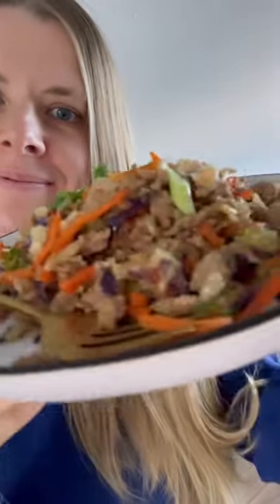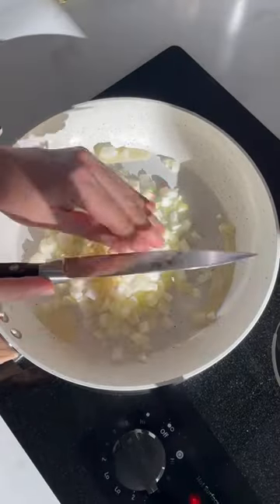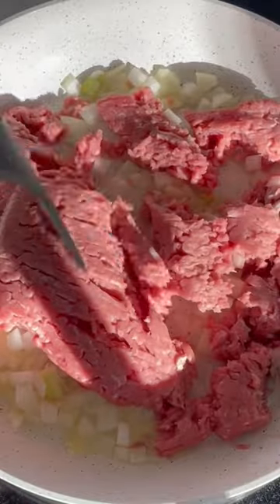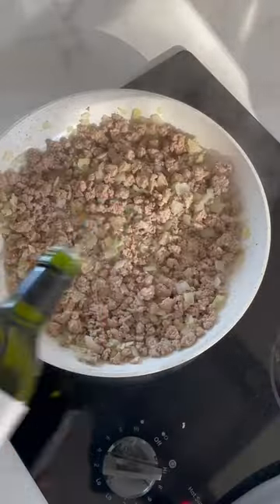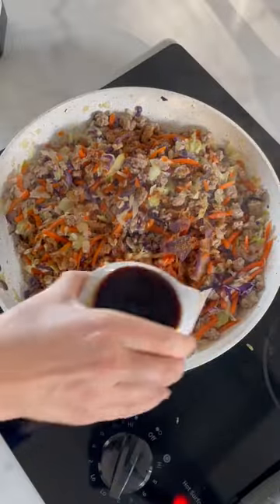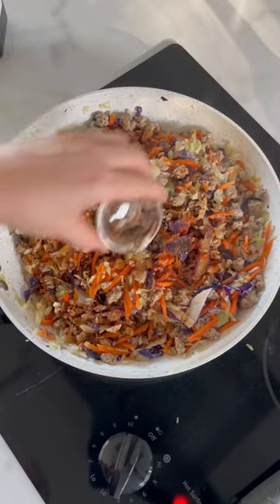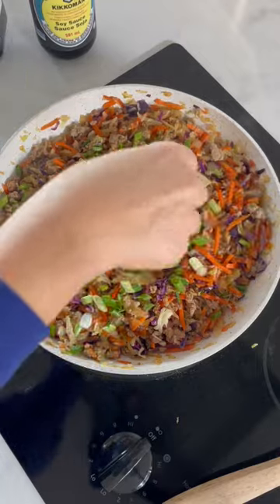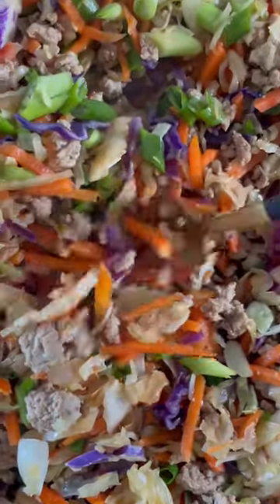Egg Roll in a Bowl Recipe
⬇️⬇️⬇️ CLICK FOR RECIPE  ⬇️⬇️⬇️

►INGREDIENTS:
1 pound ground turkey extra lean
1 medium onion finely chopped
3 large garlic cloves minced
2 tablespoons oil for frying, divided
21 ounces coleslaw mix 1.5 bags
1 tablespoon brown sugar
1/4 cup soy sauce
1 tablespoon rice vinegar
1/3 cup green onion finely chopped

►DIRECTIONS:
1. Preheat large skillet on medium heat and swirl 1 tablespoon of oil to coat. Add onion, garlic, and ground turkey. Saute for 5 minutes, breaking into small pieces and stirring.
2. Add coleslaw, stir and cook for 1-2 minutes.
3. Sprinkle with brown sugar, and drizzle soy sauce and rice vinegar on top. Stir and stir fry for another 2-3 minutes, stirring a few times.
4. Turn off heat, garnish with green onion and serve immediately.

6 Quart Instant Pot LUX
8 Quart Instant Pot DUO
4 cup glass measuring cup
Almond flour
Bragg’s liquid aminos
Maple syrup
Vanilla extract
Almond milk
Avocado oil